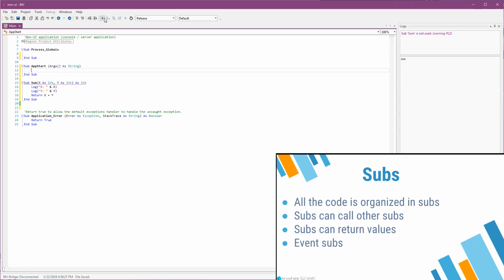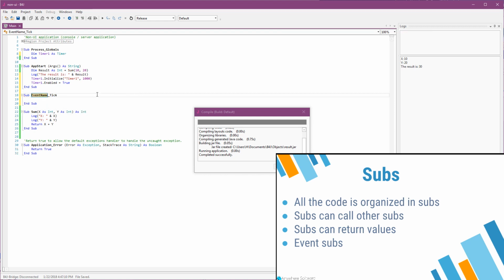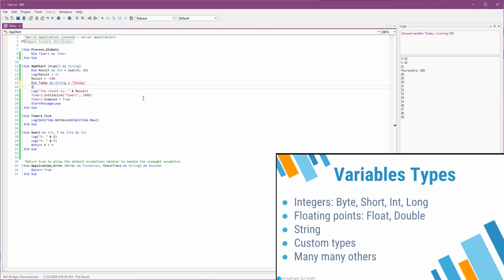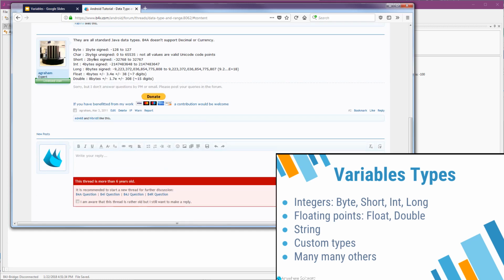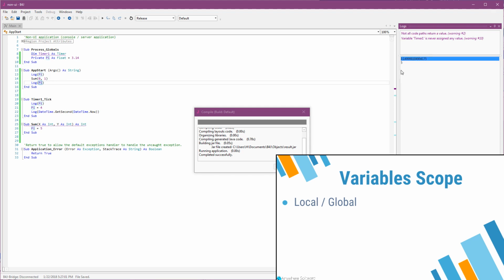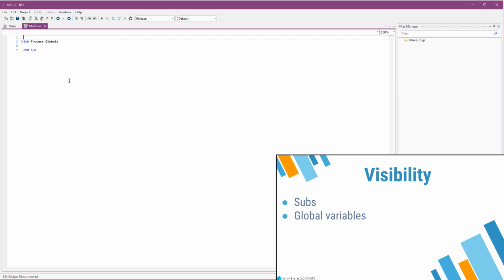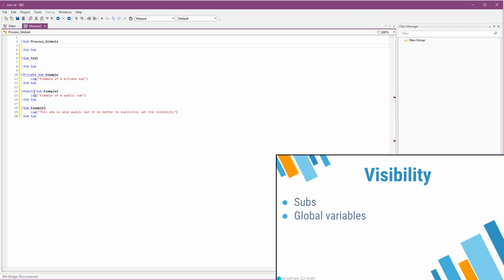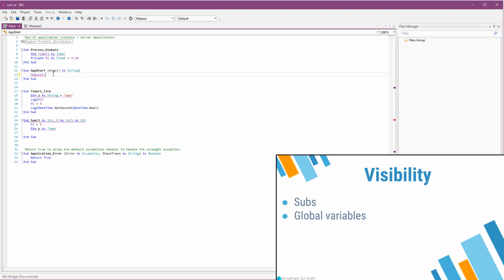Subs and Variables